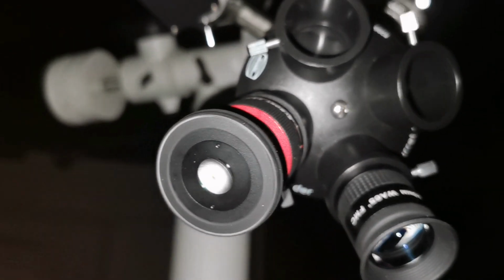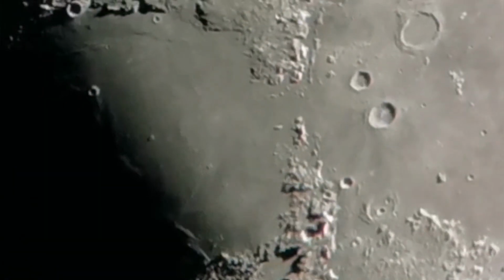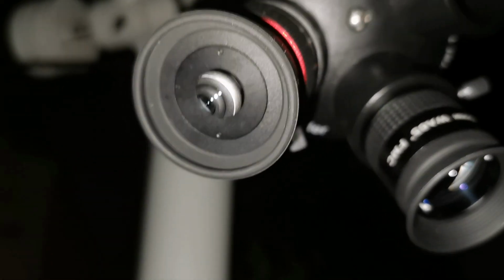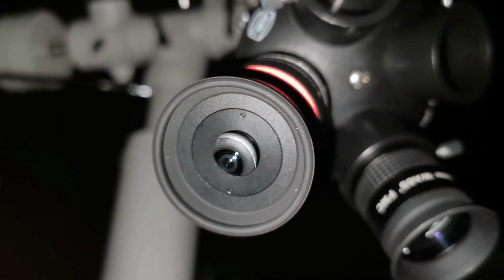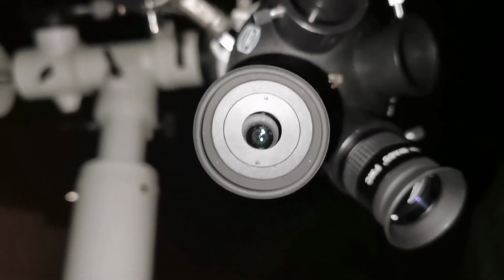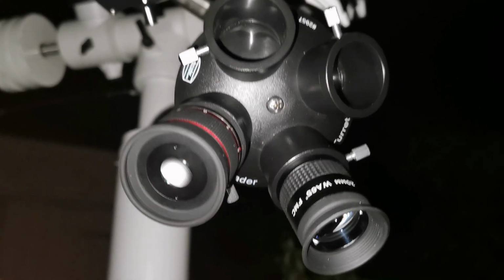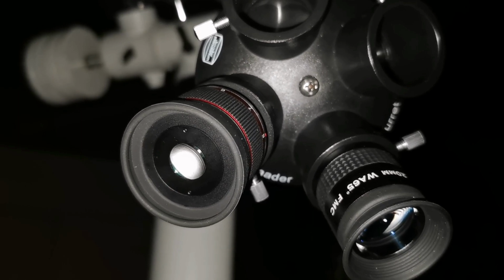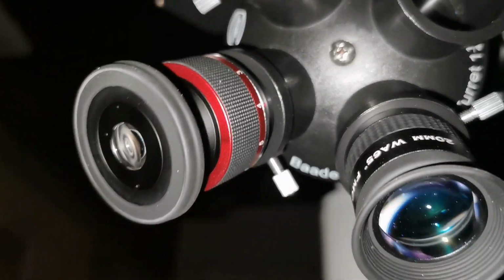Skywatcher 120ED Refractor Telescope, SVBony 3-8mm Zoom Eyepiece, Moon, Jupiter, Saturn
In making this video I have used these optical instruments :
Skywatcher 120ED DS Pro Apochromatic Shcott Optical Glass Refractor Telescope.
Baader Q-Turret rotating eyepiece holder.
SVBony Aspheric 20mm eyepiece.
SVBony 3-8mm Zoom Eyepiece.

I didn't use any star diagonal because without it I feel I can see optically more pure images. I do observe straight-through Japanese style.

SkyTee-2 Alt Azimuth mount.